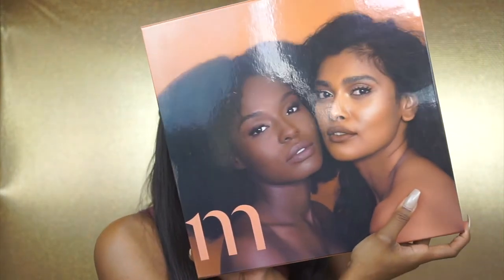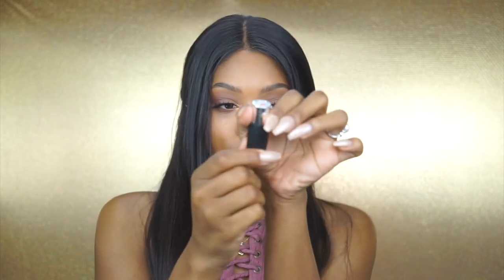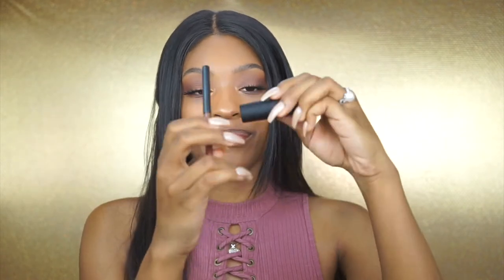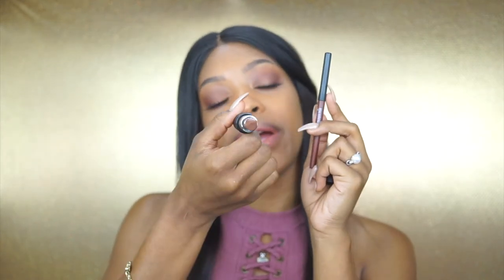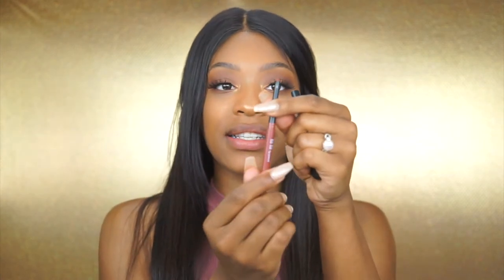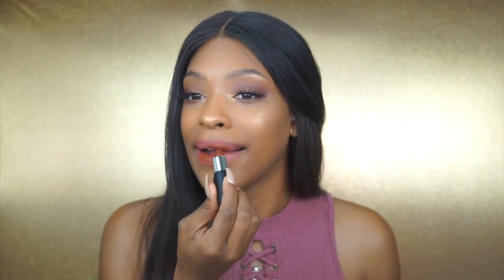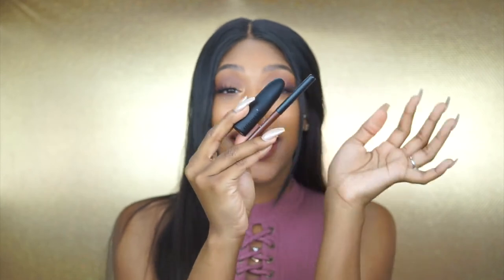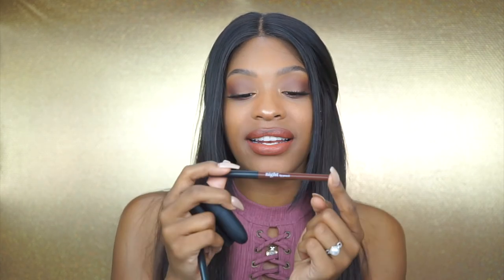Unboxing Of Mented Cosmetics Matte Lipstick + Lip Pencils Review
Leaves are falling and im so ready for boots and cozy sweaters, In this Video, I’ll be Unboxing and Reviewing Mented Cosmetics New matte lipsticks and lip pencils. You will see me swatch them all and would love for you to vote 1-9 which lip combo you liked or would try. I wanna know what vibe your feeling.